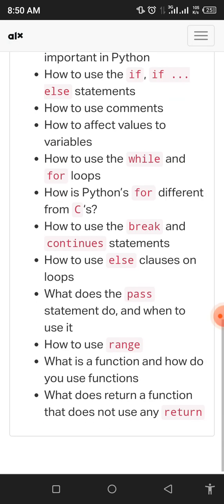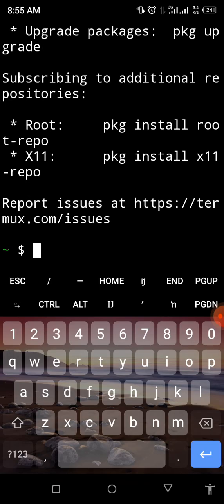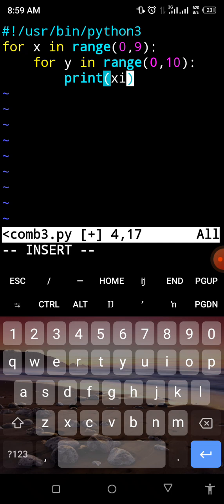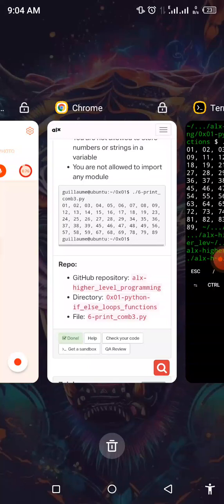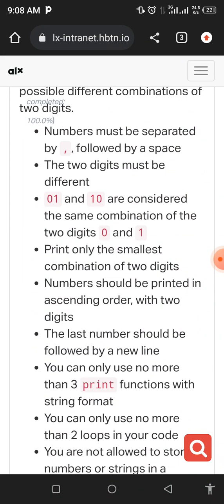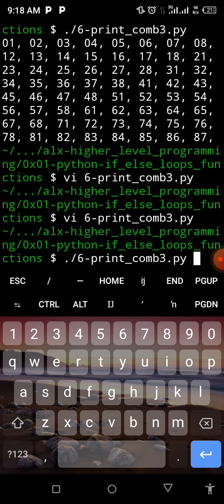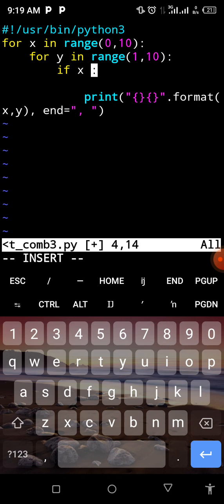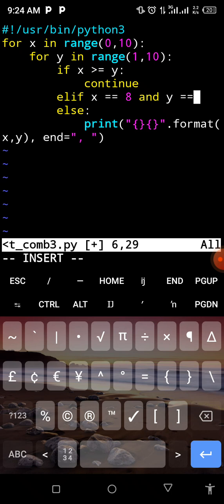Task 6: 0x01-python_ifelse, loops and functions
Inventing is a combination of brains and materials. The more brains you use, the less material you need

Write a program that prints all possible different combinations of two digits.

Numbers must be separated by ,, followed by a space
The two digits must be different
01 and 10 are considered the same combination of the two digits 0 and 1
Print only the smallest combination of two digits
Numbers should be printed in ascending order, with two digits
The last number should be followed by a new line
You can only use no more than 3 print functions with string format
You can only use no more than 2 loops in your code
You are not allowed to store numbers or strings in a variable